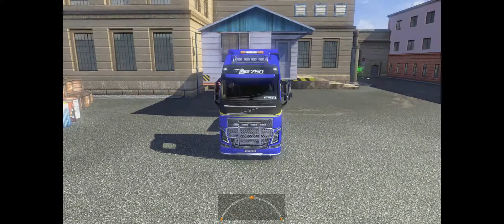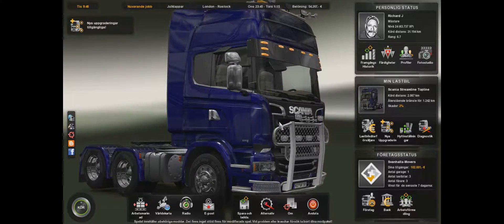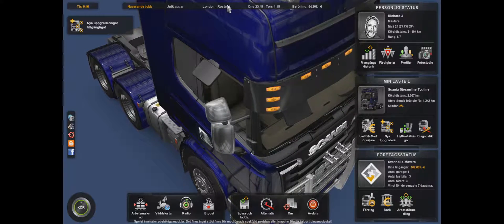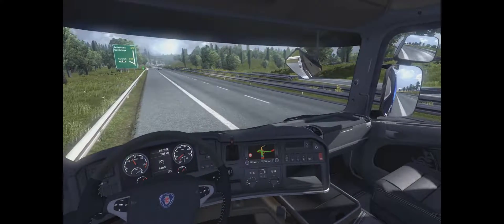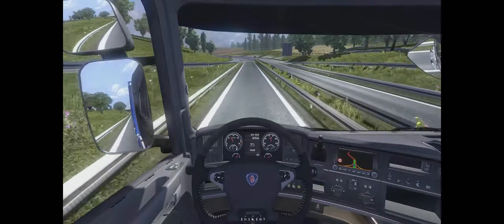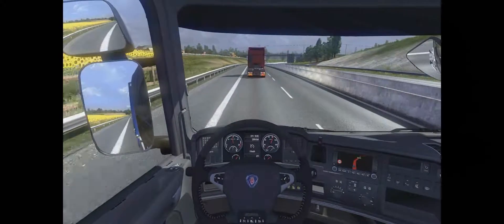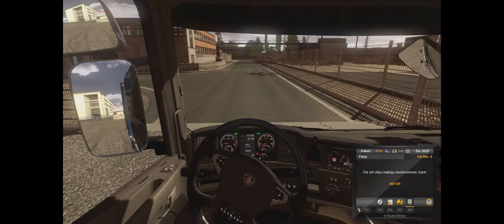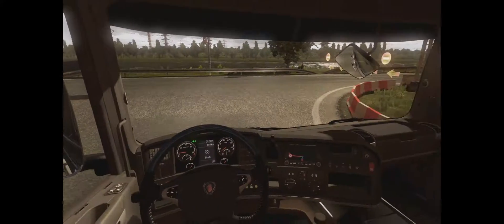Euro Truck Sim 2 - A New Year Rises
Merry Christmas and a happy new year to all my wonderful subscribers and viewers!!! :D

this video is more about the talk rather than the video, sure the game is still great and buy-able in the steam shop, but just sit back and listen to what i have to say!

any comments or question can be posted in the comment section below :) Like and subscribe to help me out huge! share it aswell and why not tell your friends as well ;)

lets make this year a great one full of videos and gaming!